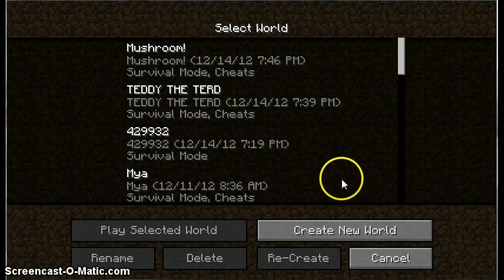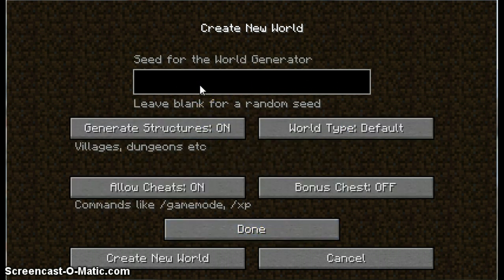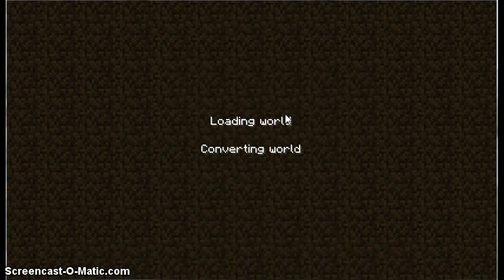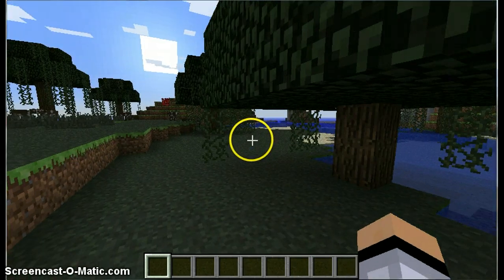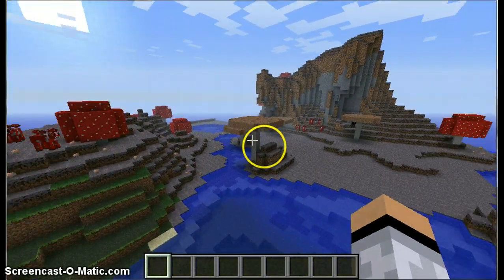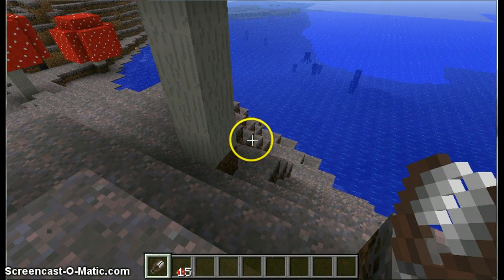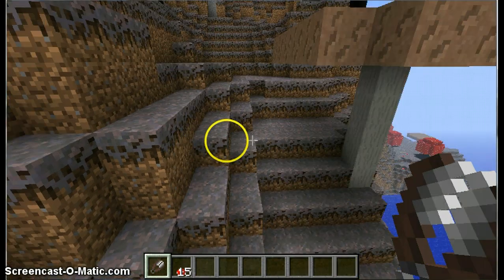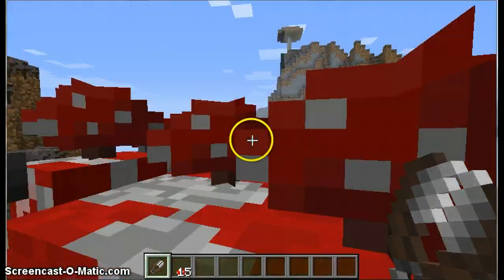Minecraft: Seed Code For Mushroom Biome!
If You Missed The Seed Code, Here It Is: 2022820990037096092